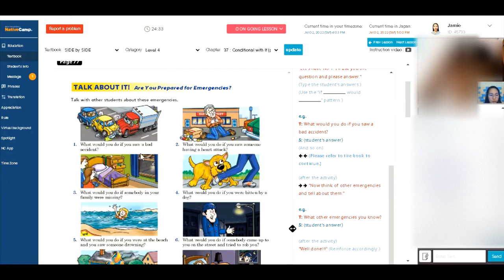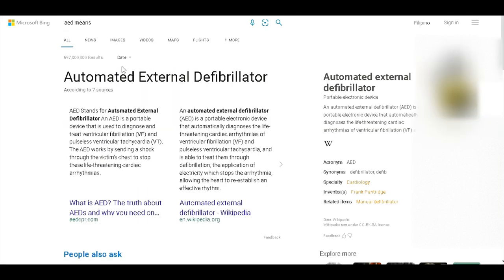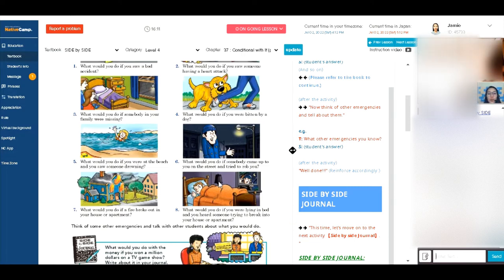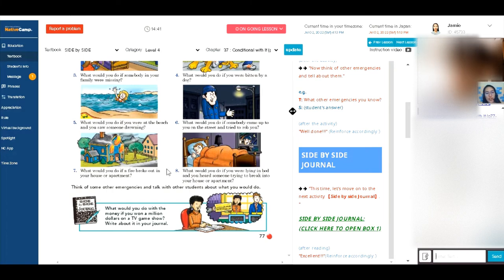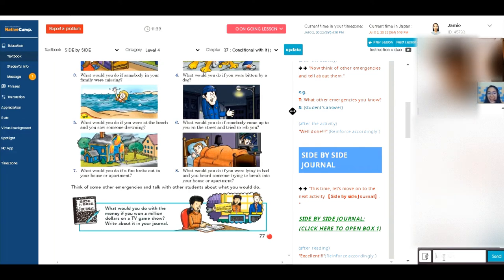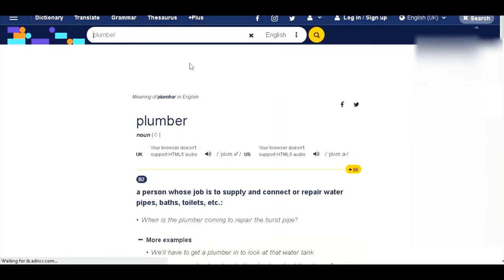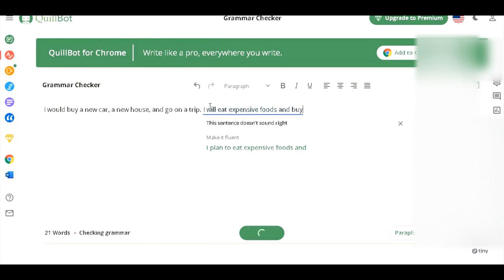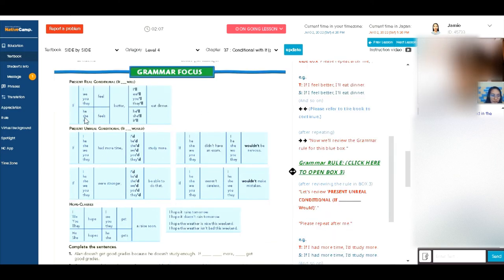SIDE BY SIDE Level 4 - Conditional with IF (p77-78)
NOTE: This video is an actual class sample for reference only.
            The Teacher is a beginner.